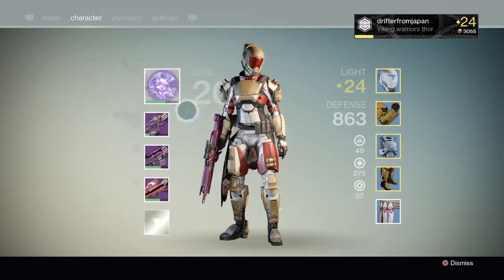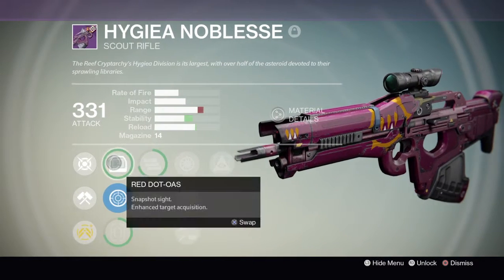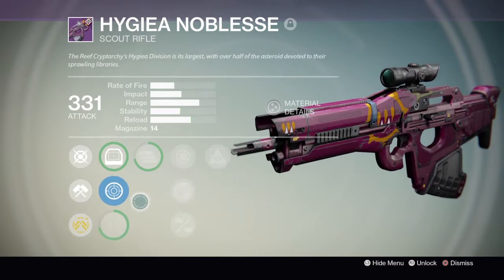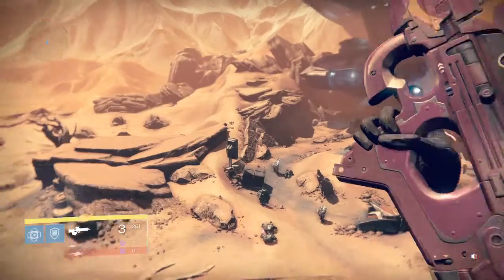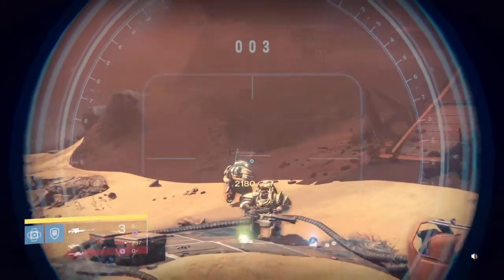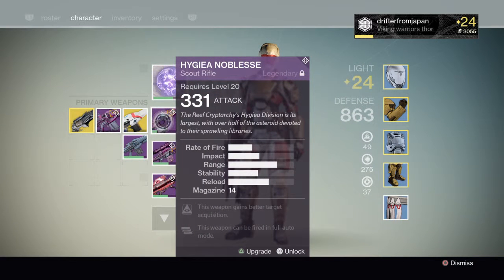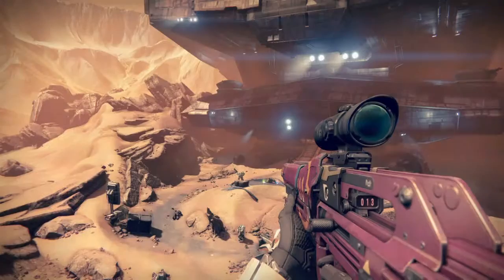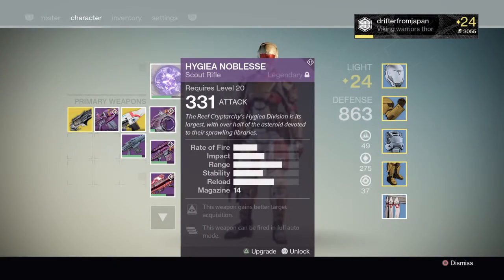Destiny hygiea noblesse review